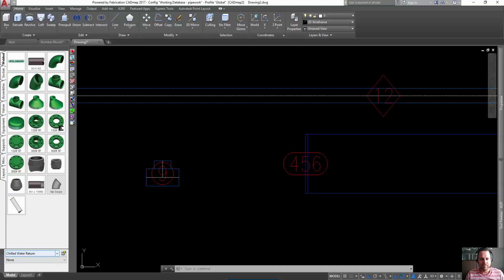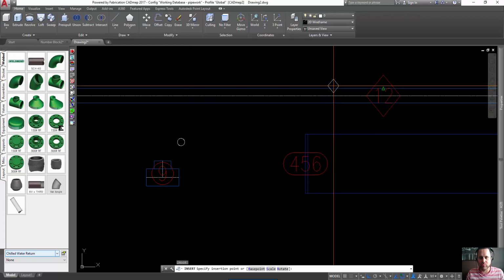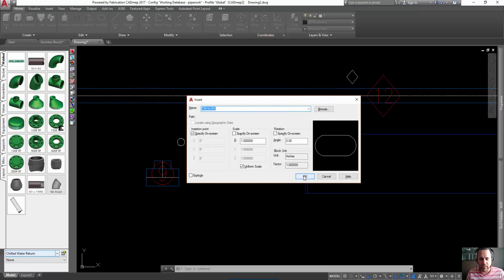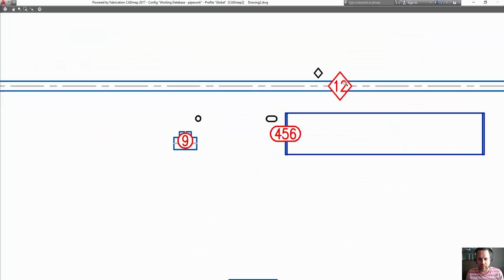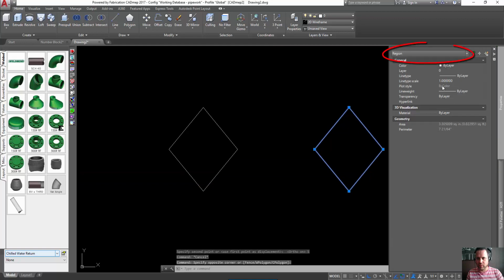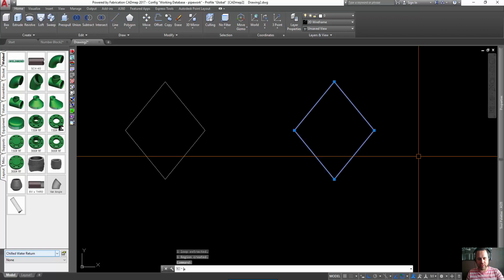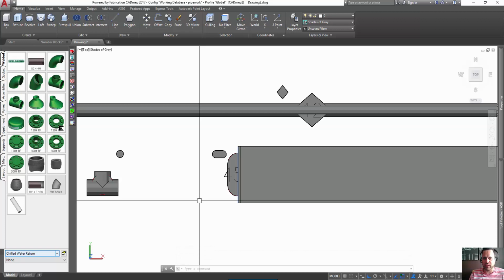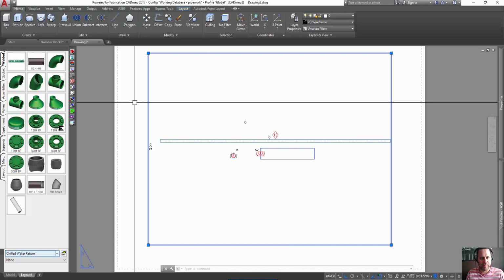Custom Item Number w Wipeout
Customize your Item Number tag and hide elements behind the tag using a Region.